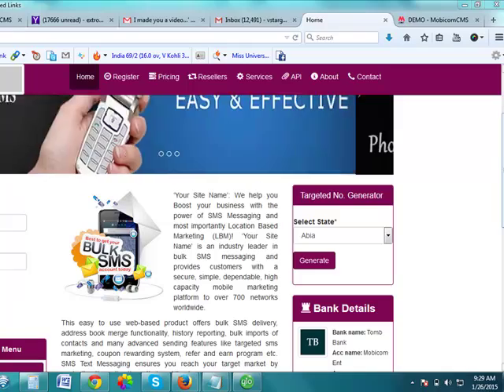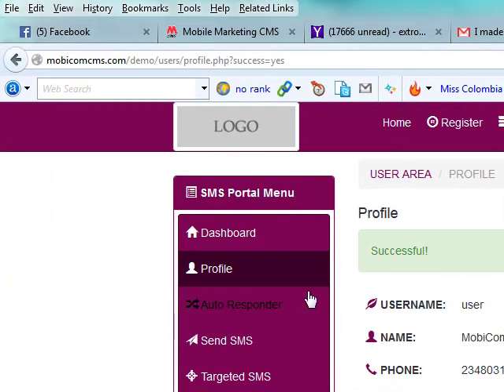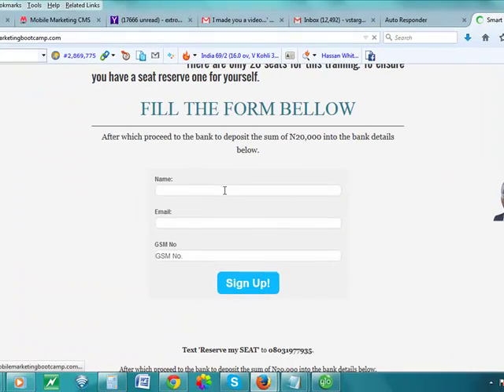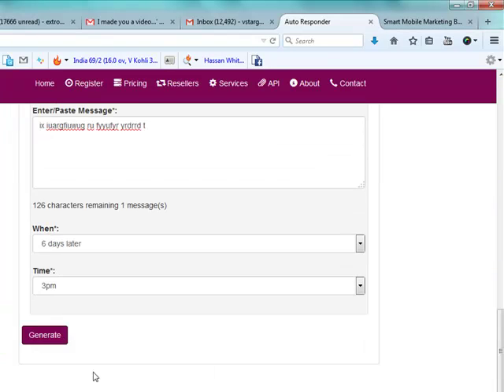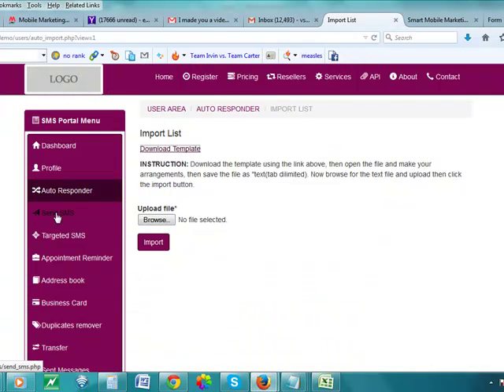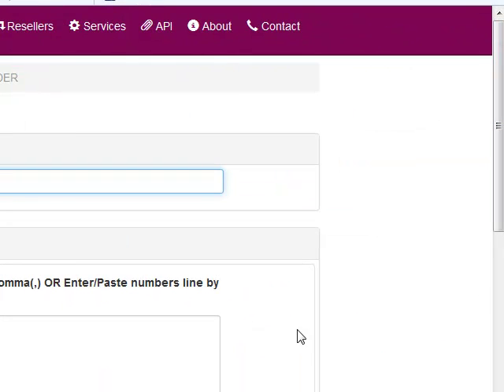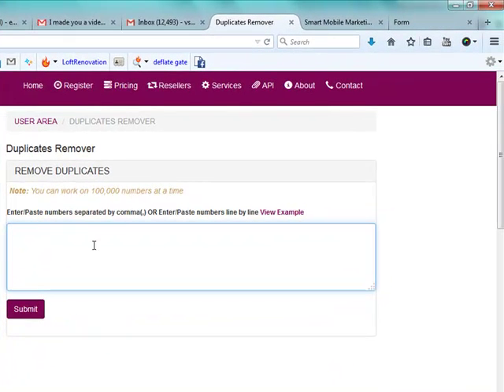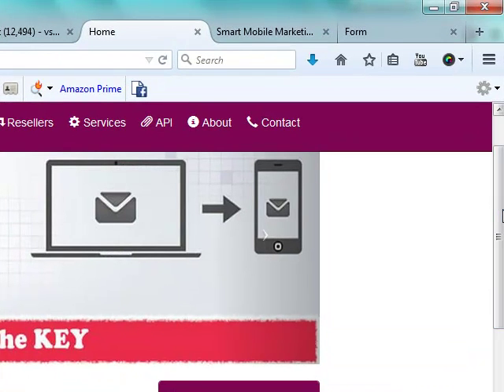MobicomCMS User Guide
This is a video guide that explains how a user of the mobicomcms can make optimum use of the system.